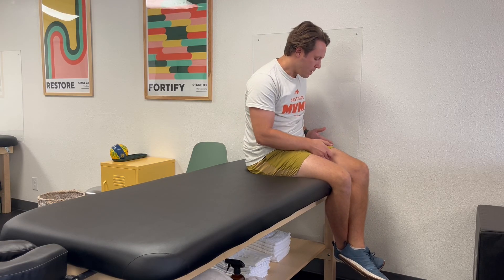Scissor Slides - Movement